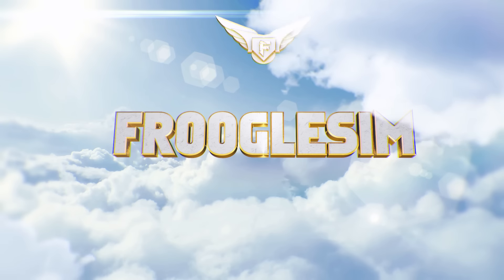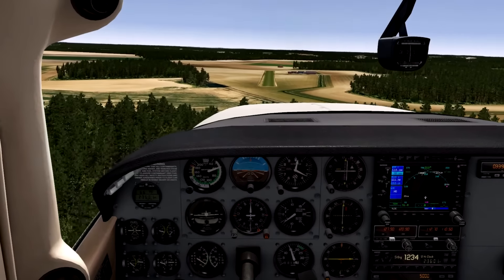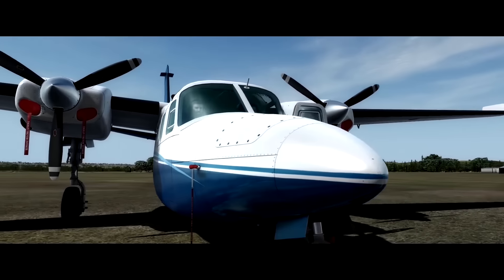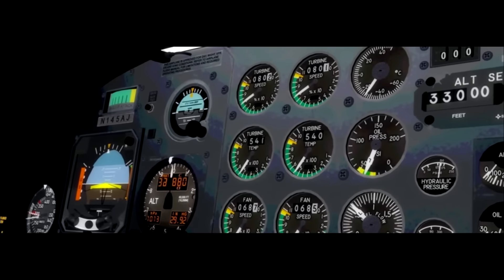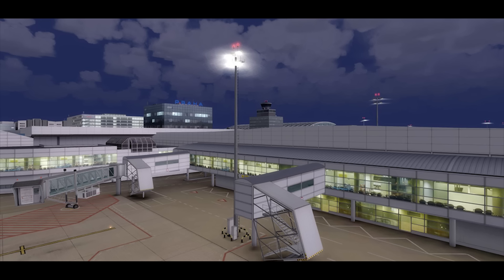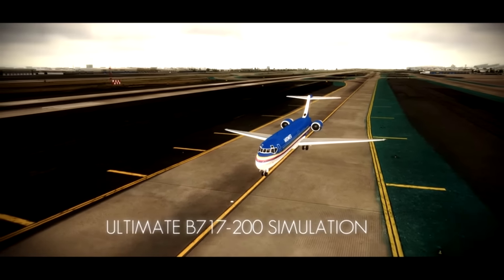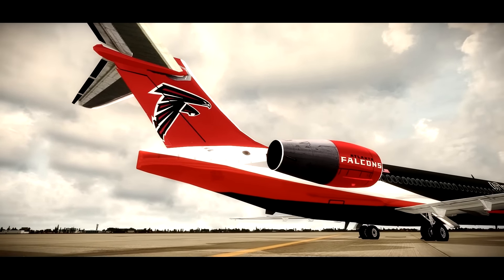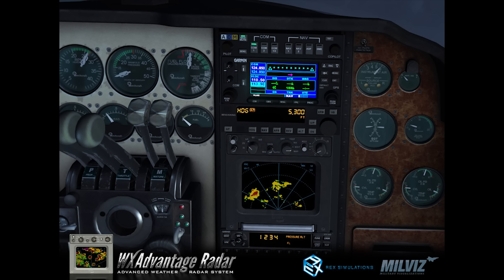FROOGLESIM NEWS - MAY 15, 2016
For more information on the items in this week's show.